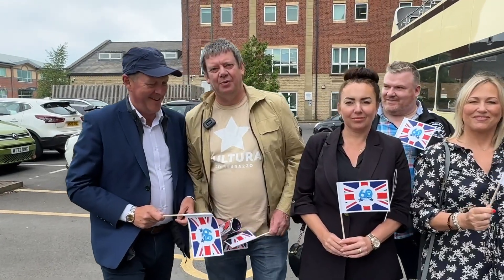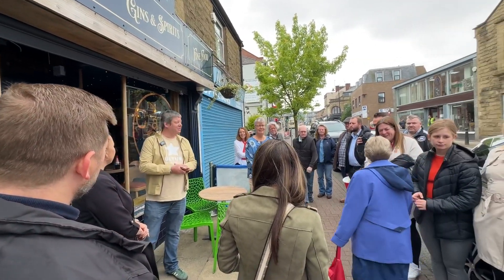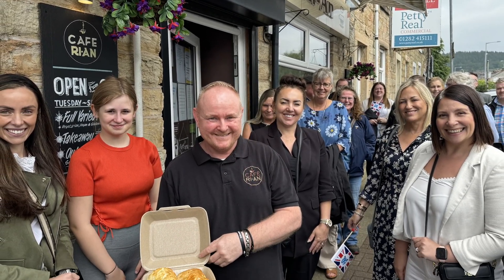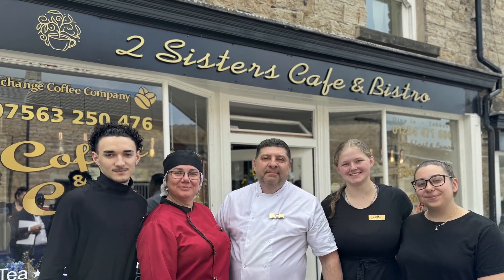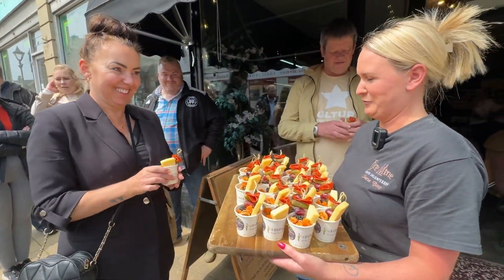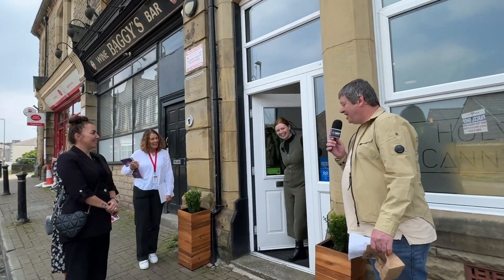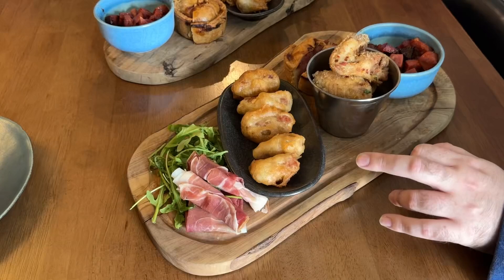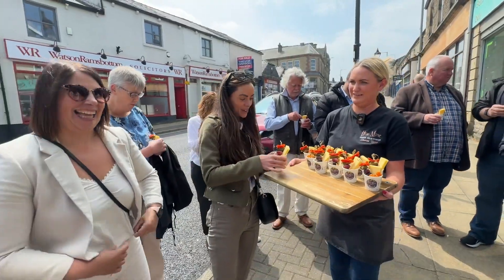Local cuisine celebrated in flagship Taste of Hyndburn event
A group of AmazingAccrington business leaders enjoyed a mouthwatering tour of six local award-winning Hyndburn food outlets on Friday 31st May, as they embarked on a flagship ‘Taste of Hyndburn’ event, as part of the 2024 Accrington Food & Drink Festival.

Hosted by local chef and owner of The Crafty Fox, Paul Fox, and travelling on a heritage open top bus courtesy of the Town and District Transport Trust based in Great Harwood, the food tour of Hyndburn started at The Globe Centre in Accrington Town Centre and visited three cafes and restaurants in the town.